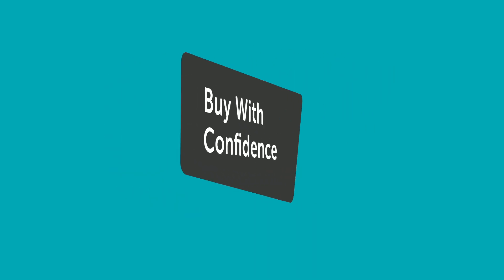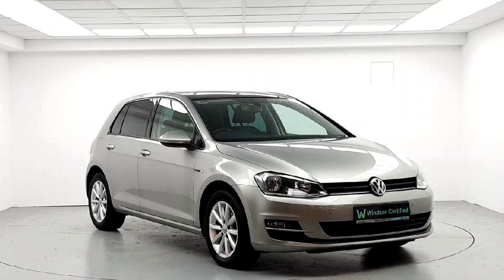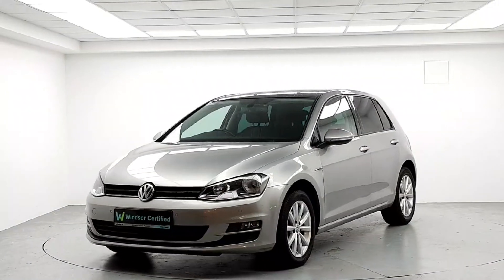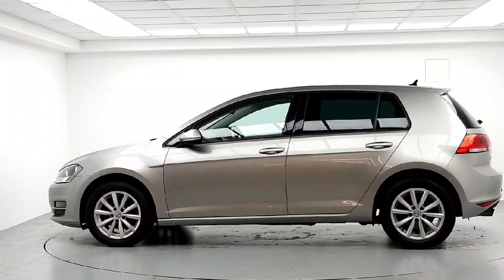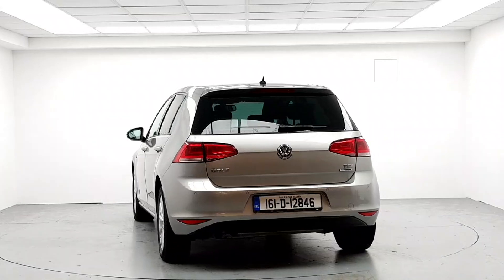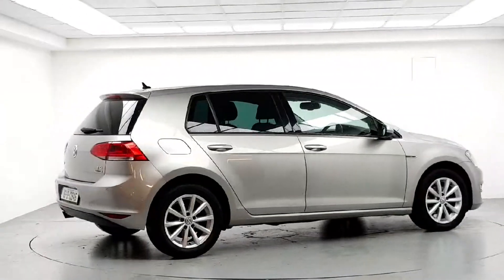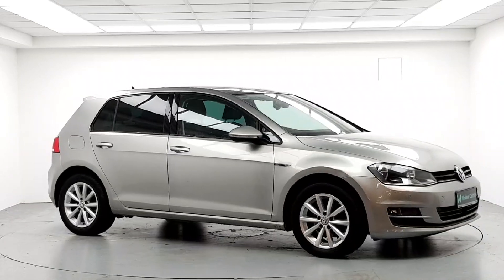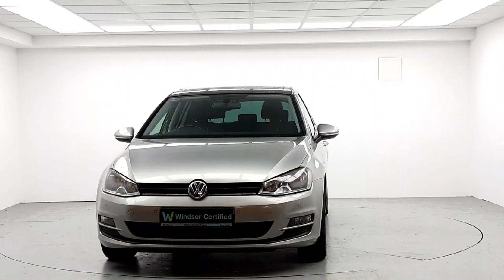161D12846 - 2016 Volkswagen Golf 1.2 TSI DSG 5DR 110HP Trendline RefId: 440...